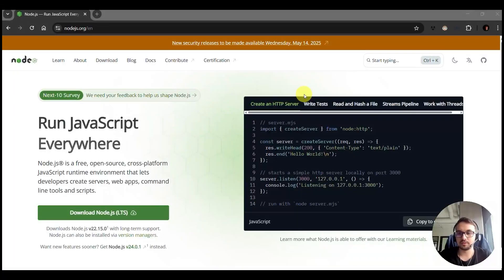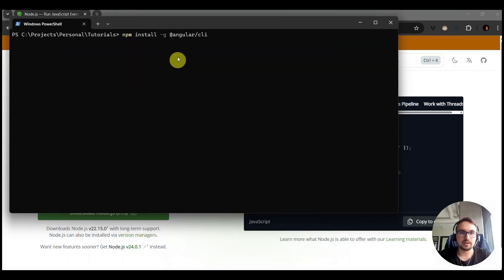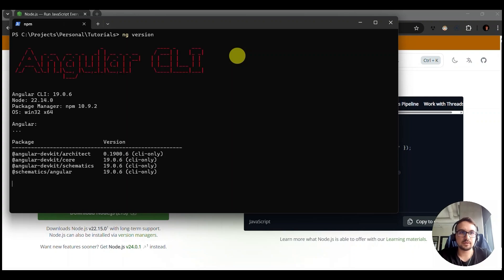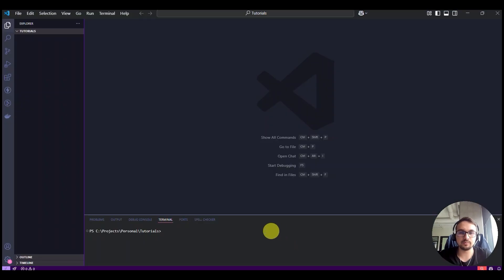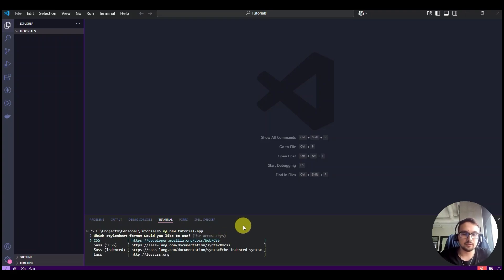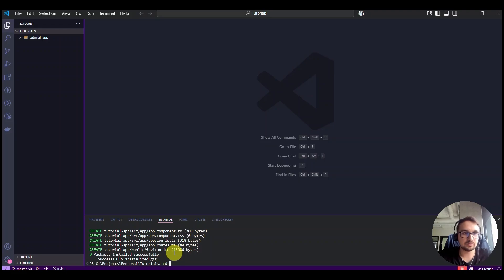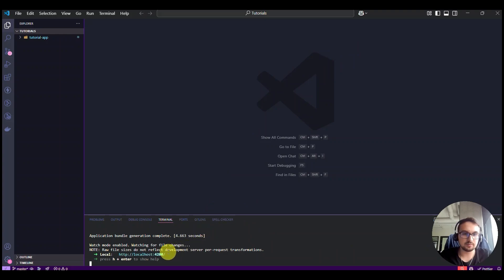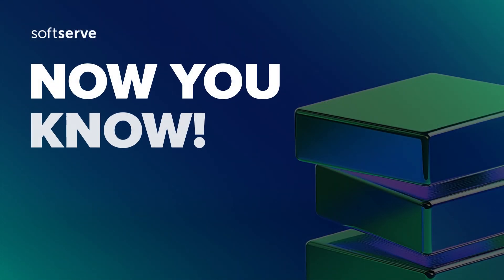How to Set Up Your First Angular Project in 2025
Learn how to set up your first Angular project—from installing Node.js to running your app locally. In this step-by-step tutorial, Pravdomir Kostov, JavaScript Web Developer at SoftServe, guides you through the entire process.

Whether you're new to Angular or just need a quick refresher, this practical walkthrough will help you go from zero to a working project in just a few minutes.

🔧 What you’ll learn:
✅ Installing Node.js and Angular CLI the right way
✅ Creating your first Angular project with ng new
✅ Using Visual Studio Code for Angular development
✅ Running your Angular app locally with ng serve
✅ Understanding Angular CLI basics and versioning

This tutorial is perfect for frontend developers, JavaScript beginners, or anyone diving into Angular in 2025.

💻 Tools used: Node.js, Angular CLI, Visual Studio Code
📍 Demo project: tutorial-app
🌐 Final result: A locally running Angular app accessible via localhost:4200